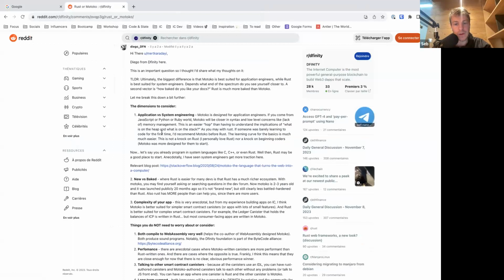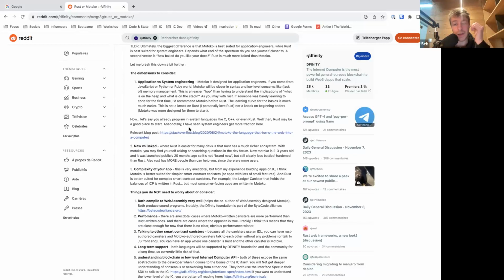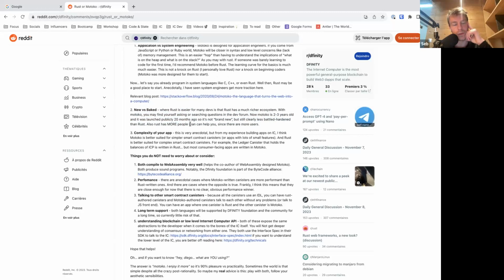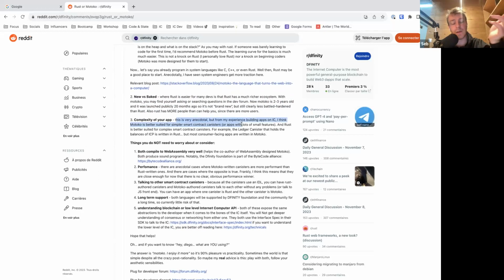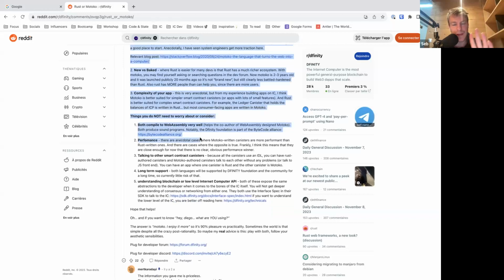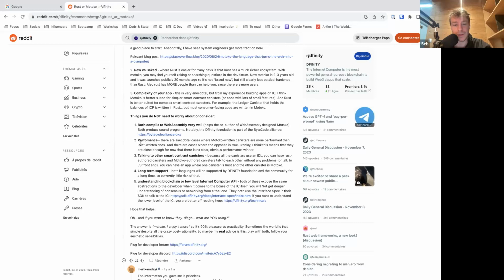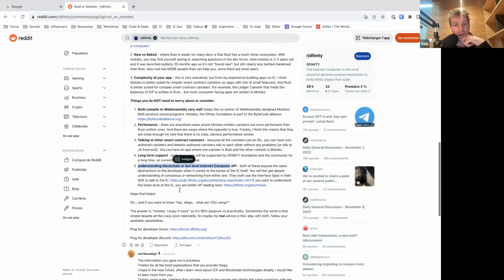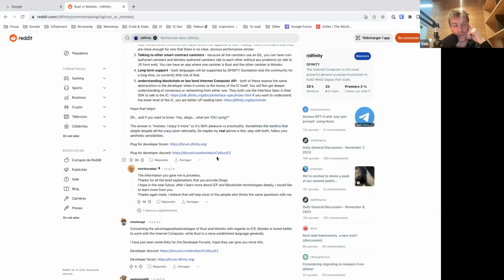Motoko Bootcamp | Mentorship session 5/7 🧙‍♀️